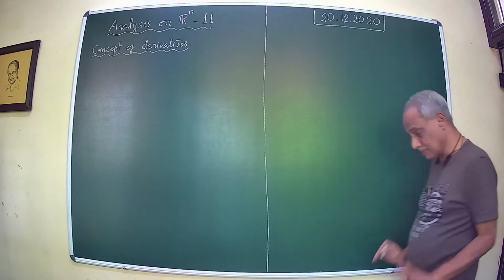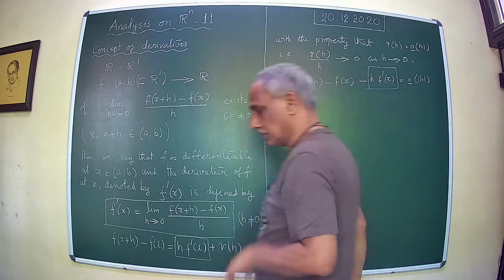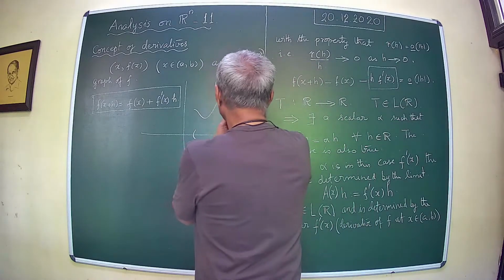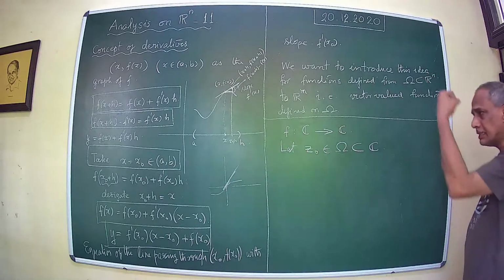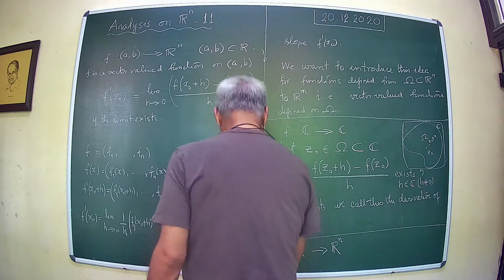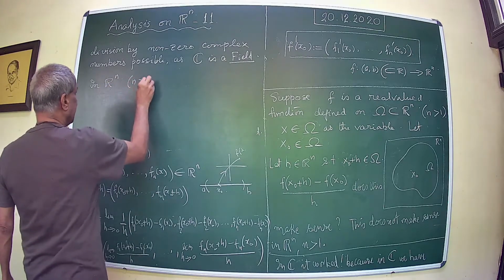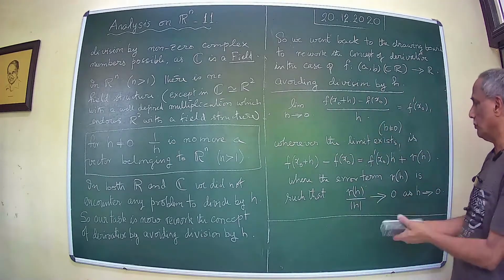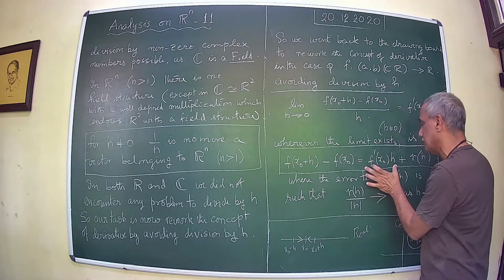Analysis on R^n - Part 11 (Concept of Derivatives)